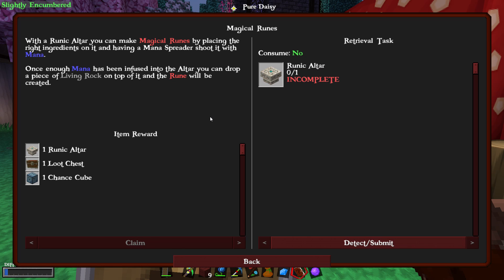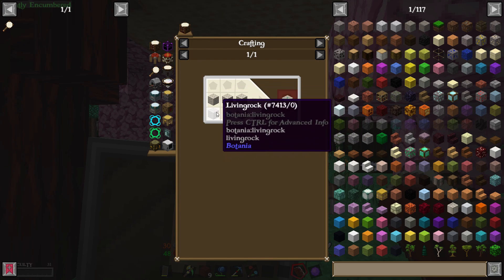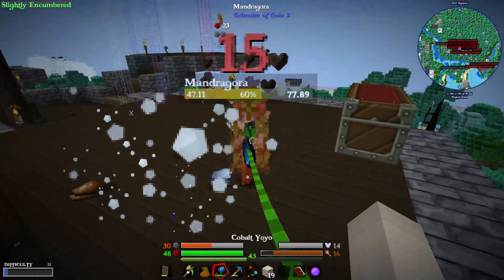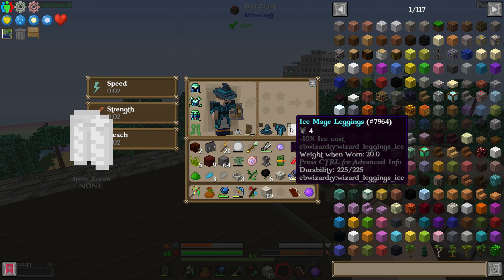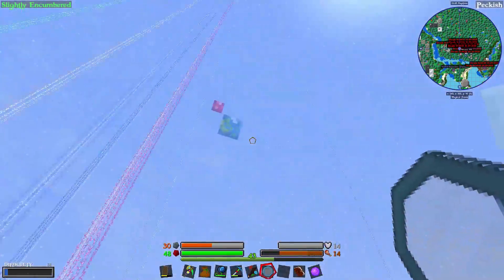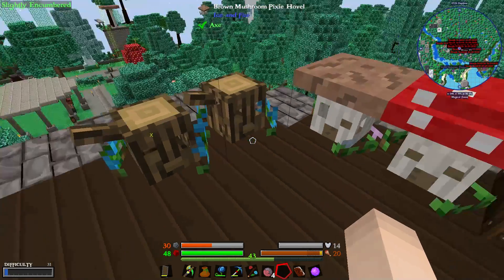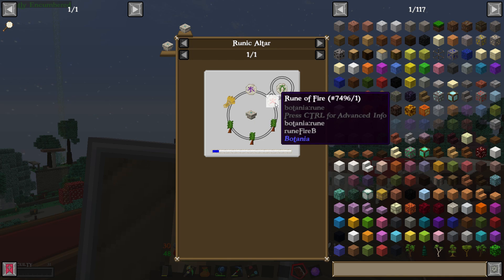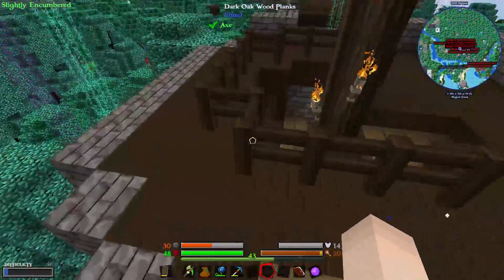LAZY WIZARD | Dimension Zero: Episode 25 (Modded Minecraft)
Matthew decided wizarding was too much effort and tries doing something different with his life.

Feel free to let us know what you thought of this video in the comments below!

Dimension Zero is the first chapter of Pixel Boat's modded Minecraft series, Pixel Dimensions. Check out the Prologue to Chapter One